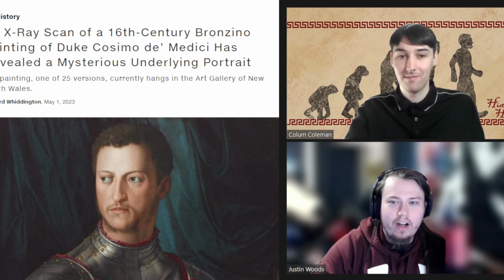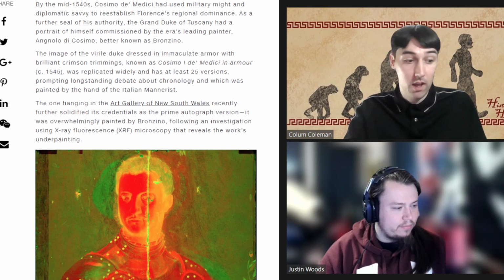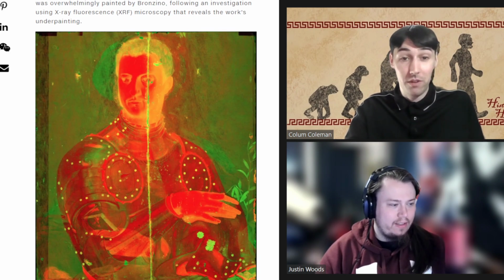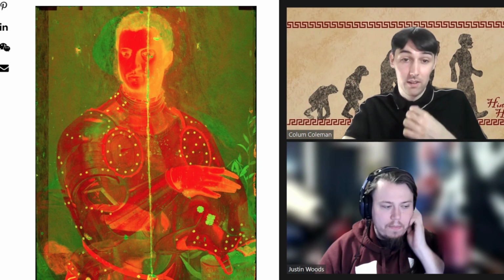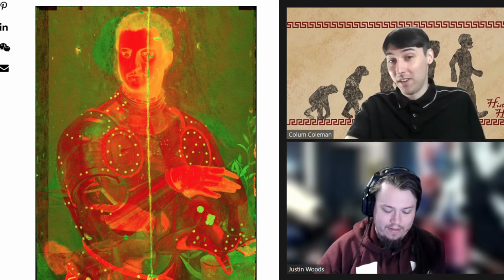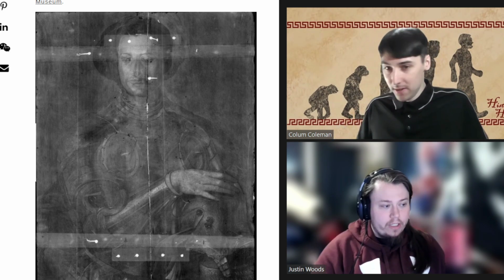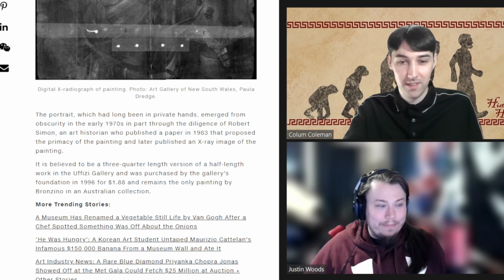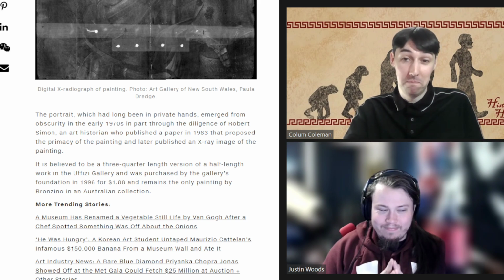An X-Ray Scan of a Bronzino Painting Reveals a Mysterious Underlying Portrait